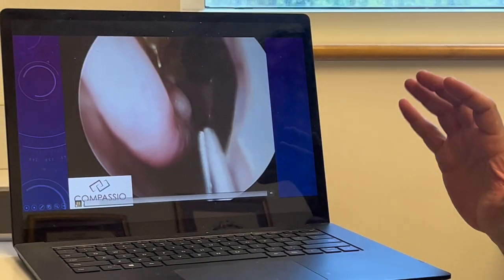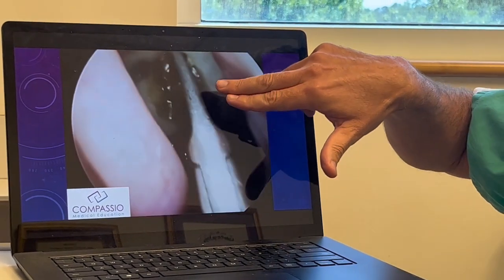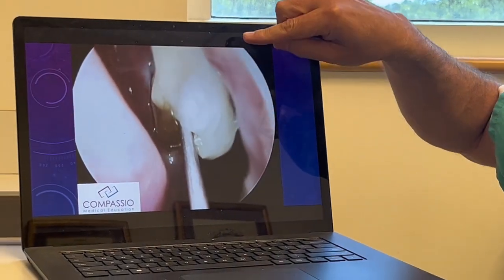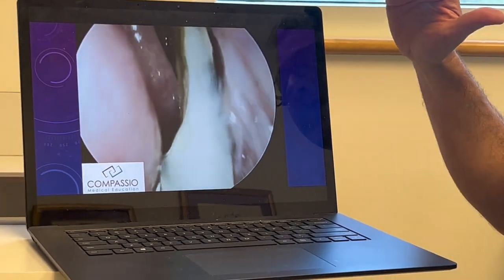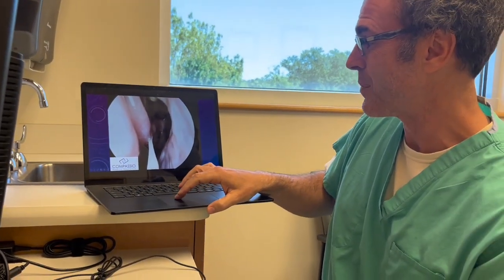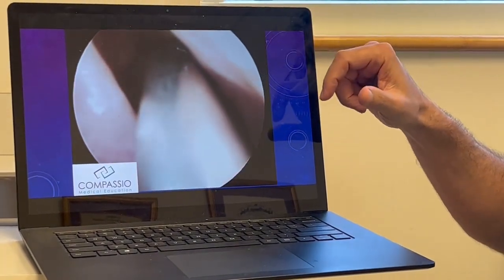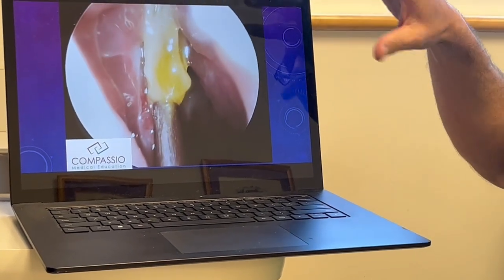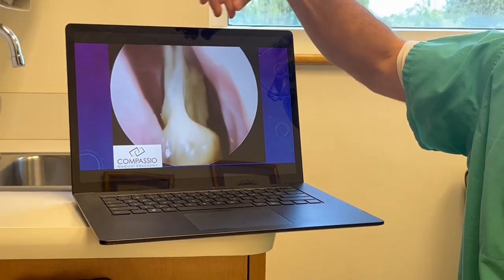Sinus infection not getting better - when should I send to an ENT?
Patients with a sinus infection that lingers despite 2 broad spectrum antibiotics should be sent to an ENT for culture. Also, make sure to ask if your patient has had sinus surgery. They may require a sinus debridement by ENT to help eradicate the infection.